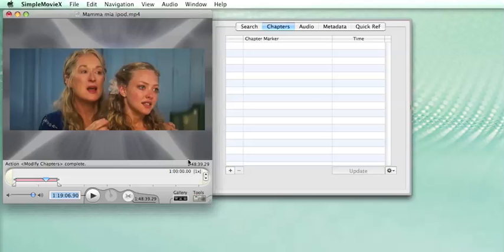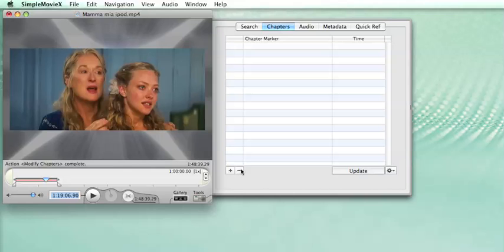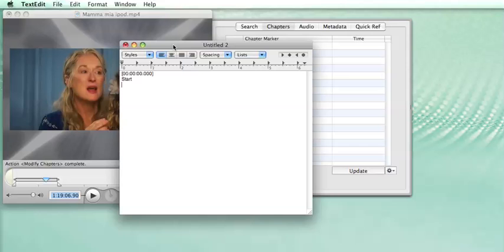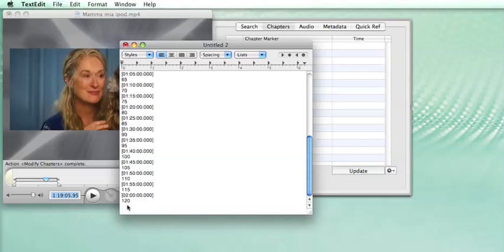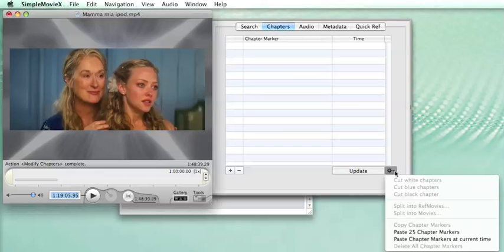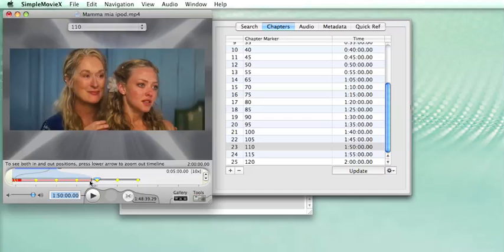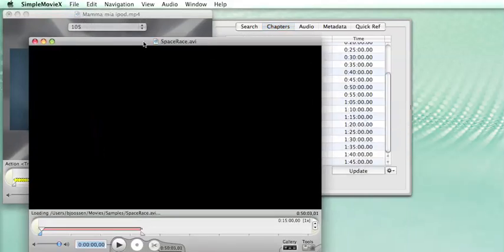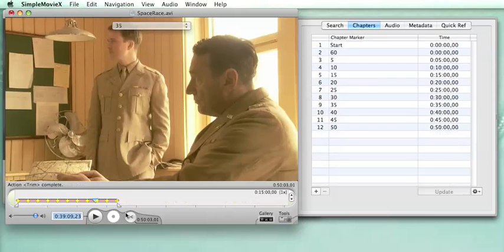Add chapter markers at a certain interval in a movie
Explains how to create a text template that creates chapter markers at a certain interval inside your movies. We use SimpleMovieX for editing and TextEdit for creating the template.